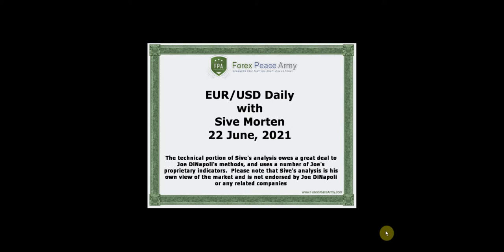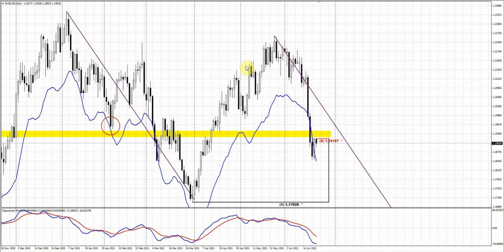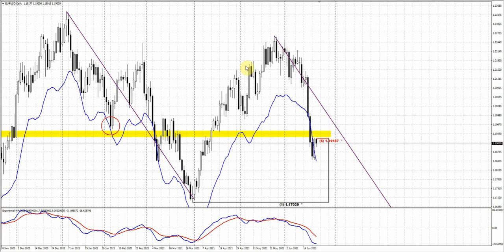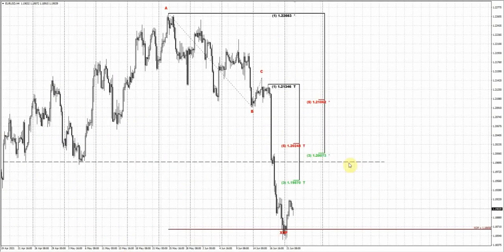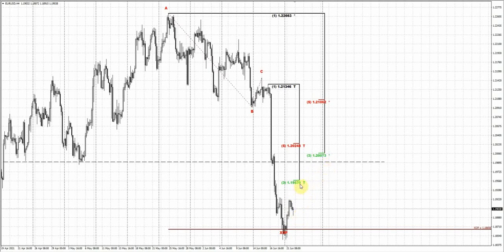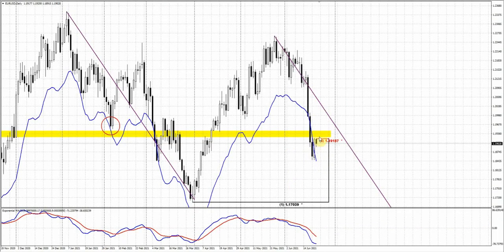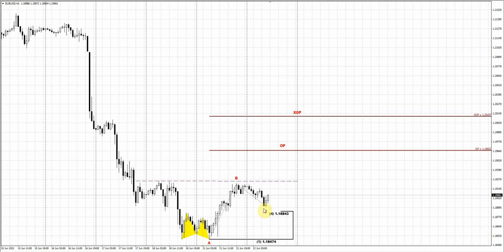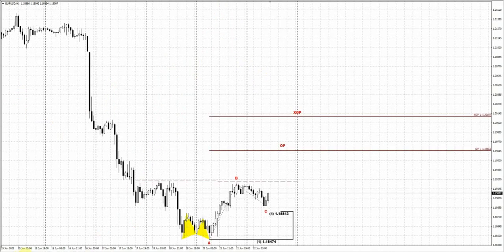ForexPeaceArmy Sive Morten |Daily EUR/USD 06.22.21